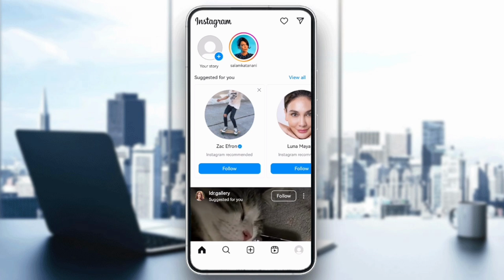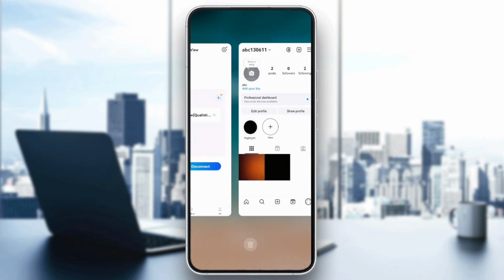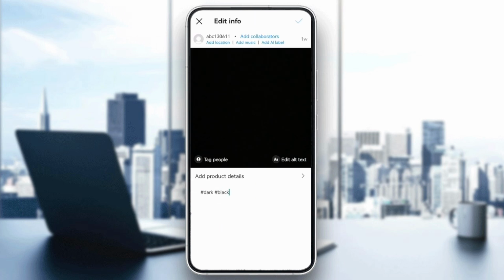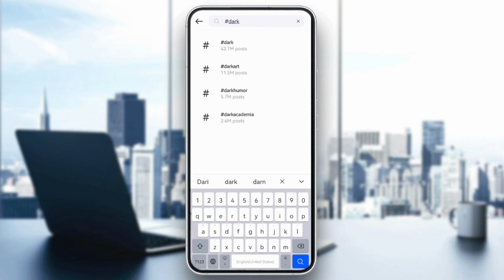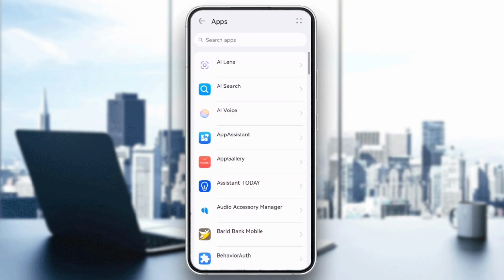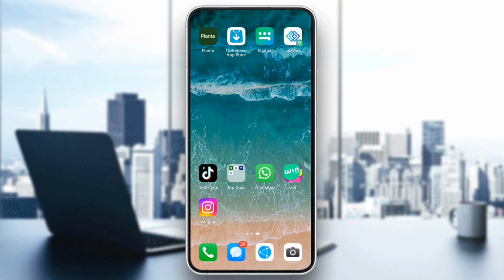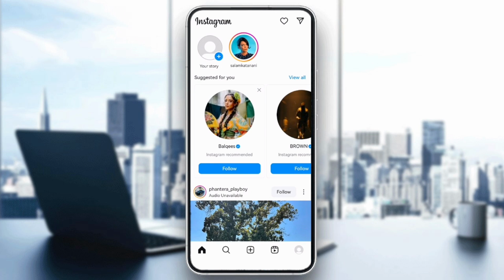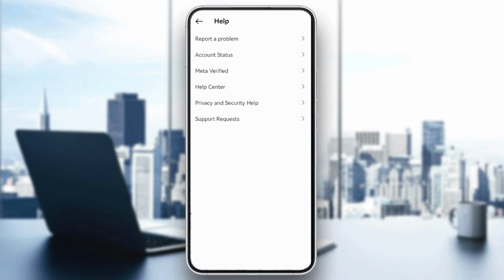How To Fix Hashtag Not Working On Instagram Tutorial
Today we talk about fix hashtag not working on instagram,instagram hashtags not working,instagram hashtag strategy,instagram hashtags,instagram hashtag problem